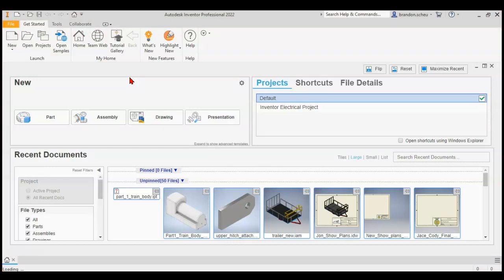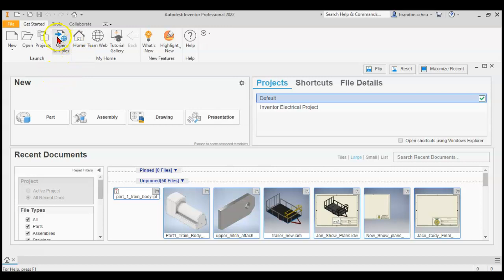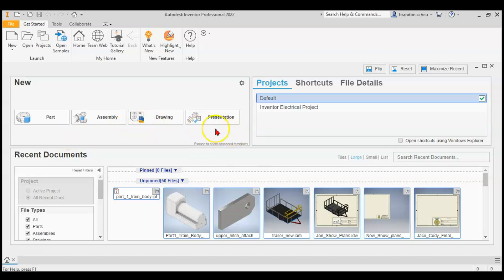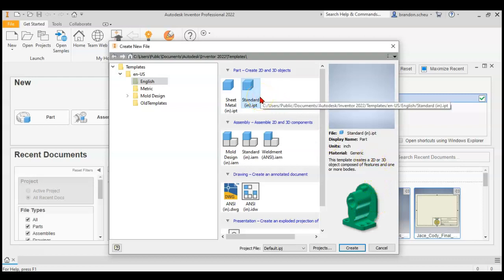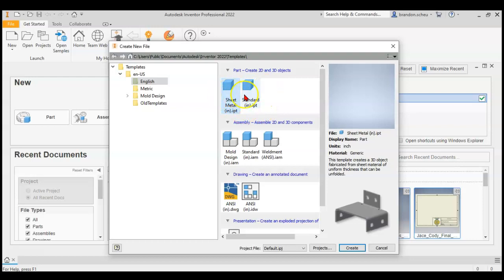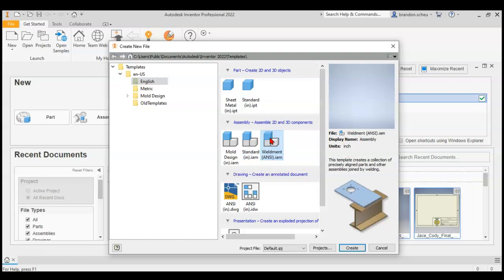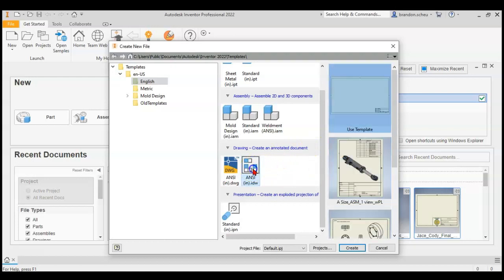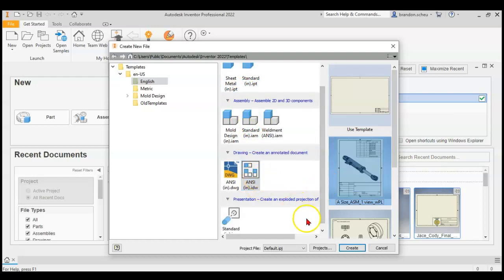Autodesk Inventor Walk-around Tour